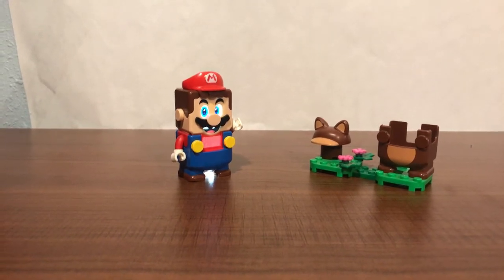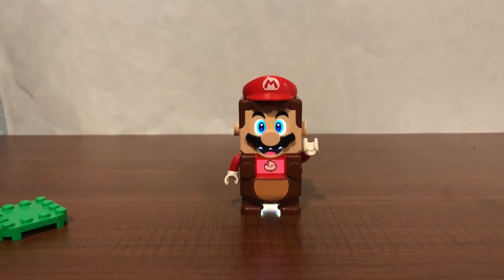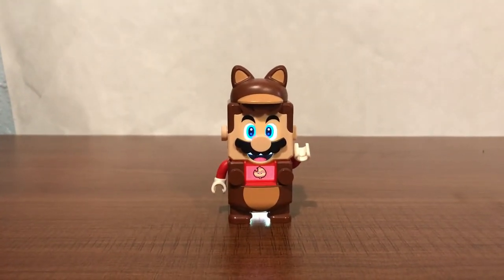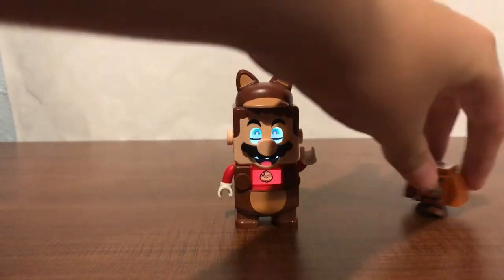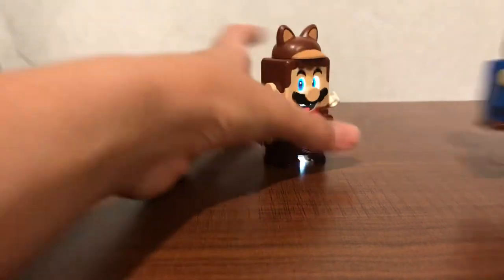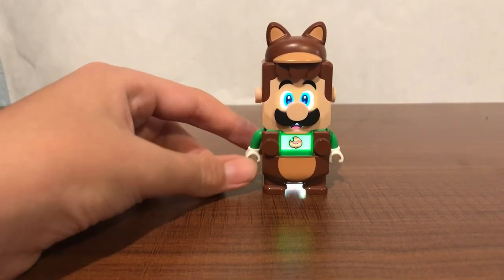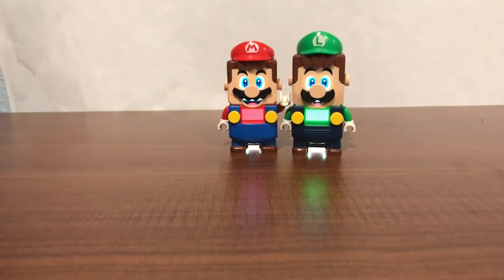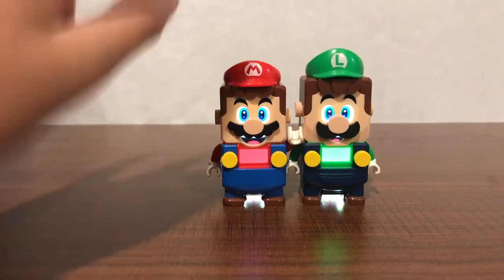Lego Super Mario Tanooki Mario 71385 Review- Dimiram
Hi guys! Welcome to the 2nd day of Mario week! Yes, I know…you want Mario gameplay and I will do that next week and pick out a great Mario game! It’ll be randomized based on the ones I have but nonetheless I just want to say thanks to all my subscribers! I wouldn’t be here without y’all! Have a great summer!